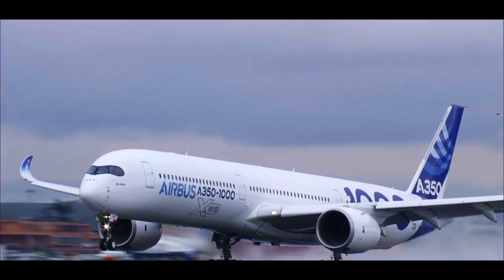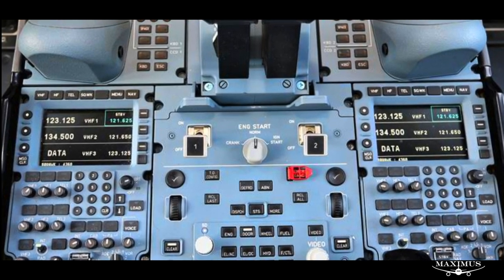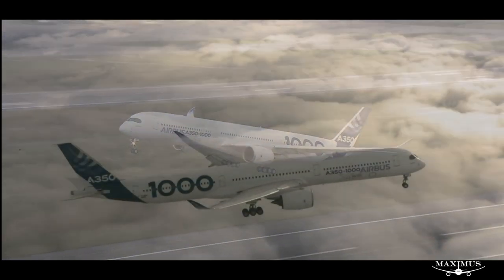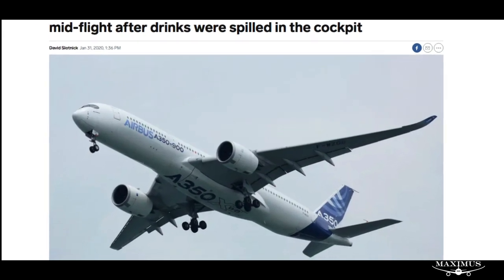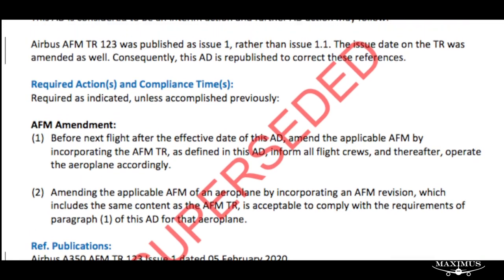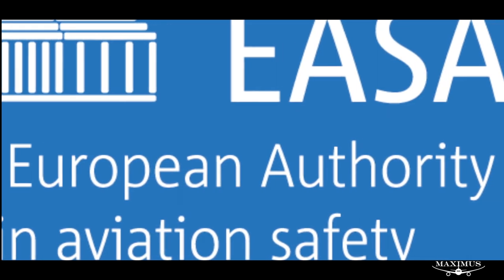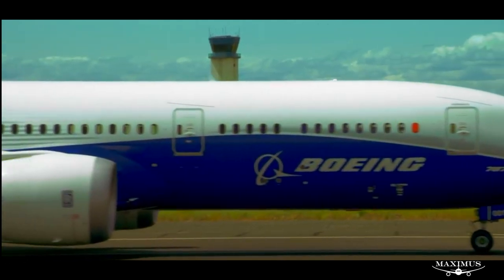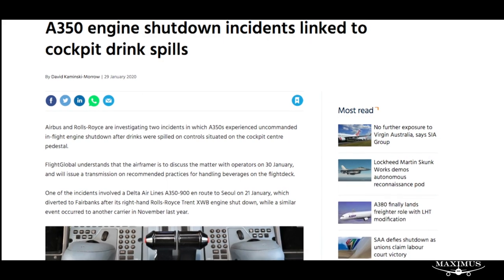500 Passengers Nearly (Killed) On Two New Jumbos Due To Pilots Spilling Coffee In The Cockpit - TRUE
In October of 2019 and February 2020, two brand-new jumbo jets made by the world's largest Aircraft Manufacturer were almost horrifically brought down do to coffee spills in the cockpit.  In Both cases, engines failed and couldn't be restarted. Surprised? Me too.  See it here.